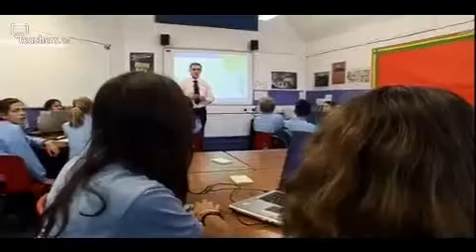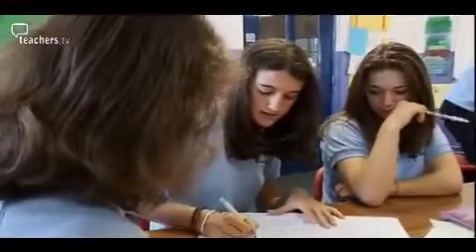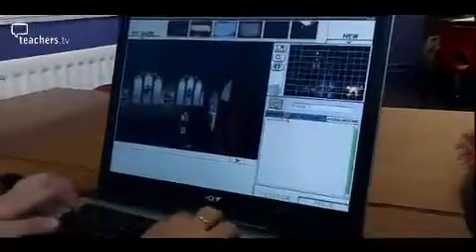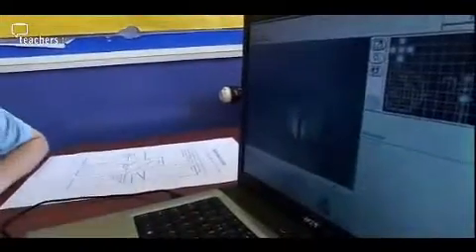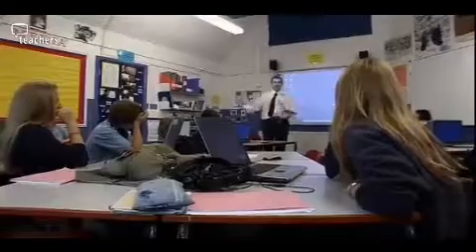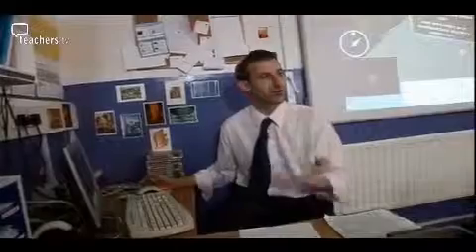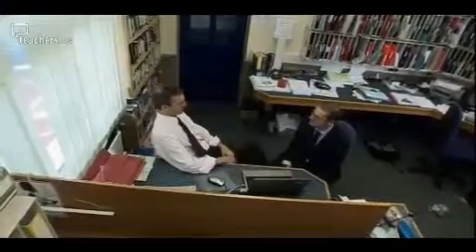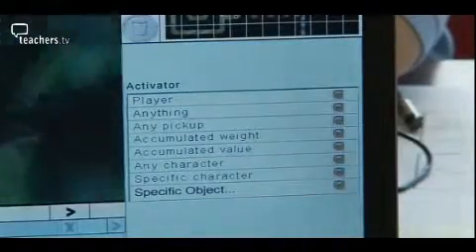Teachers TV: KS3/4 English and Media - Computer Games: Playing to Learn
What makes computer games different from other media and how can they be applied to the learning of English and media?

In this programme, we take a look at how English and media teachers can use computer games in the classroom.

Parkside Community College in Cambridge trial a computer authoring tool that enables Year 8 students to design their own game in a media/English scheme of work.

Meanwhile the school's Year 10 students are introduced to a poem through the software. The staff and students share their experience of the experiment.
 Licensed to CPD College Ltd.